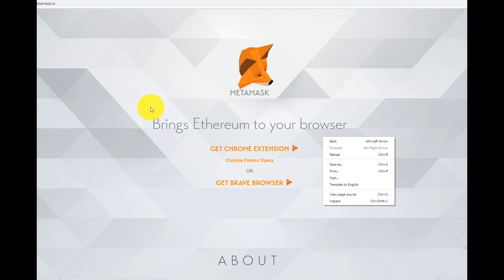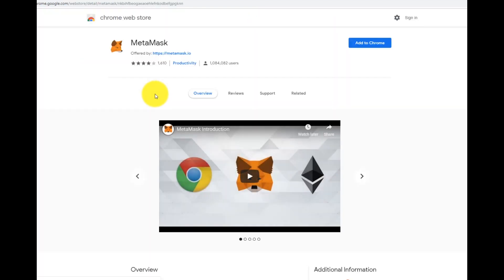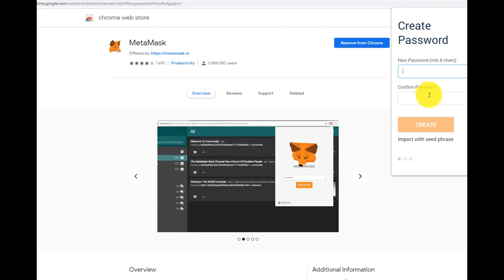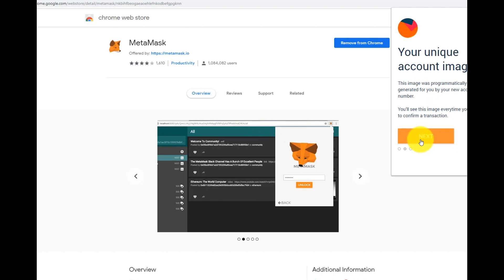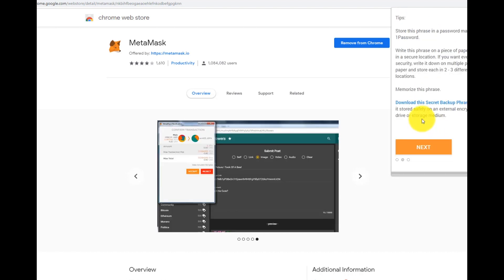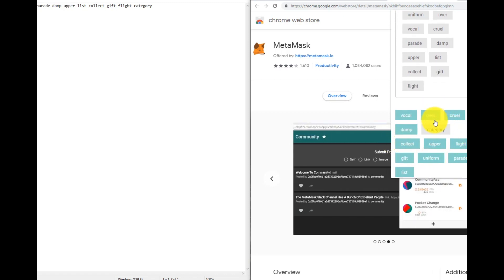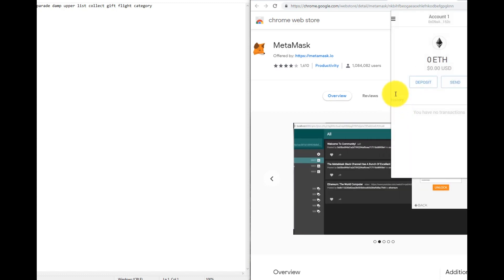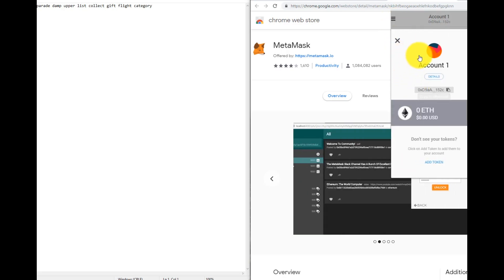How to Create a Cryptocurrency Desktop Wallet?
In this video, you will find out how to create a crypto desktop wallet using only Chrome and Metamask.
MetaMask is a software cryptocurrency wallet used to interact with the Ethereum blockchain. It allows users to access their Ethereum wallet through a browser extension or mobile app, which can then be used to interact with decentralized applications.

Do you want to create your own crypto wallet?